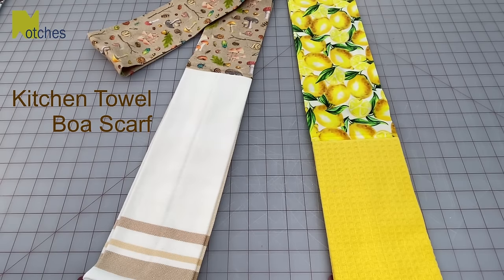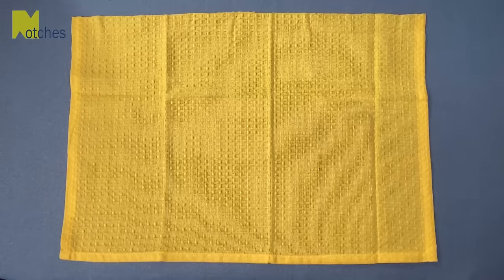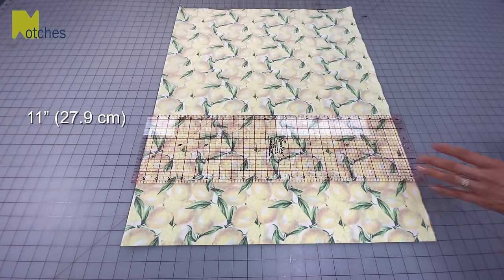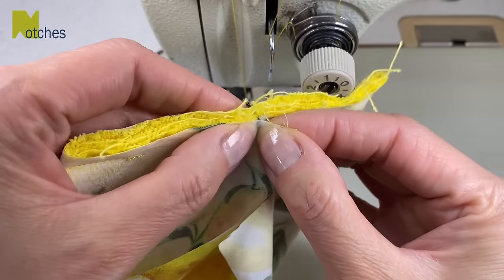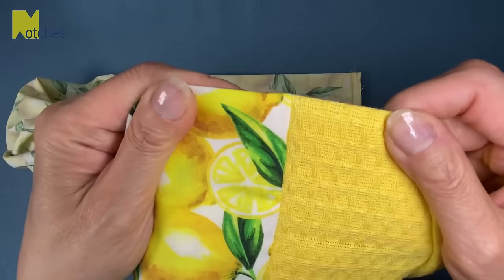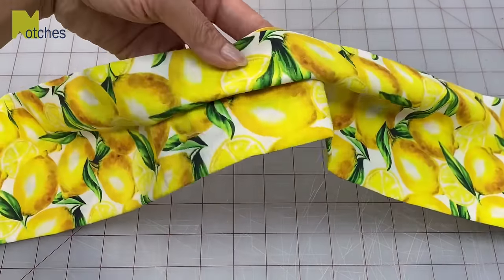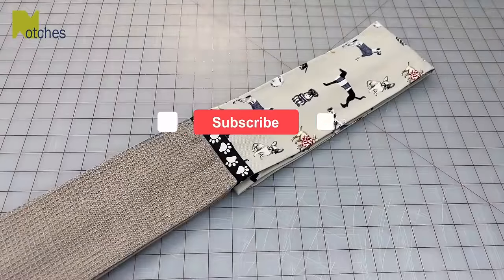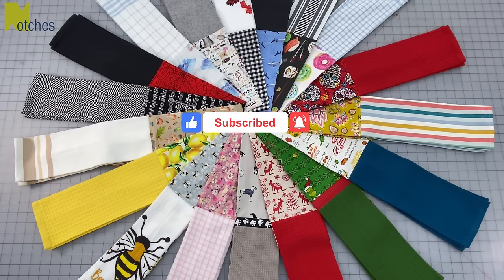Quick and Easy DIY Gift - How to Make a Kitchen Boa Scarf with Trim Sew to Sell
How to Make a Kitchen Boa Scarf with Trim. When you wear this handy cloth scarf around your neck, there's no more looking all over the kitchen for something to wipe your hands on, clean the counter or use as a pot holder.
They're really easy and quick to sew and they make a wonderful gift  or product to sell that will definitely be used.
You can also make them with directional fabric and also add some trim.
Use 100% cotton kitchen towels or dish cloths instead of hand towels or microfibre.
It's easier to handle without all the bulk and there is less fraying and shedding of fibres when sewing.
Make them longer for more convenience and make them shorter for kids.
If you have ten minutes, to spare, you can whip one of these up!

100% cotton kitchen towels (white with stripes)
100% cotton Kitchen towels (colours)
100% cotton waffle weave towels (colours)

Time Stamps:
00:00    Intro